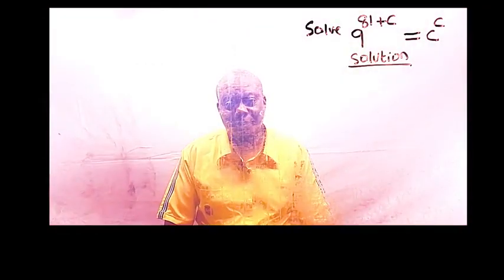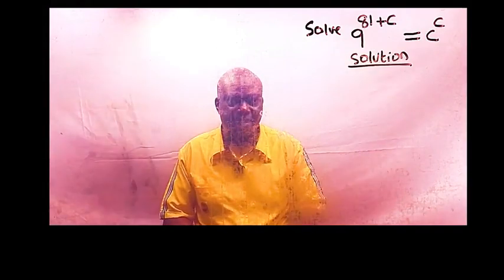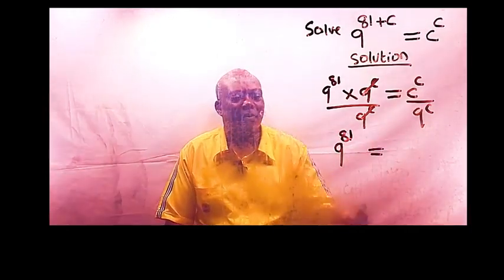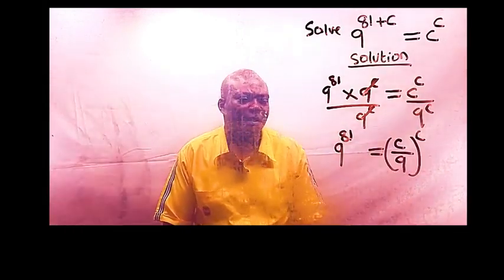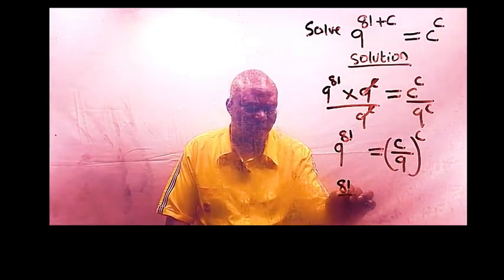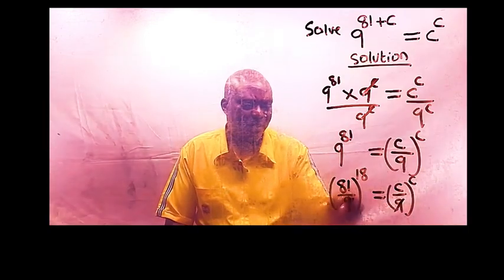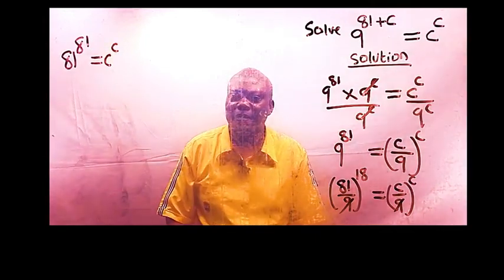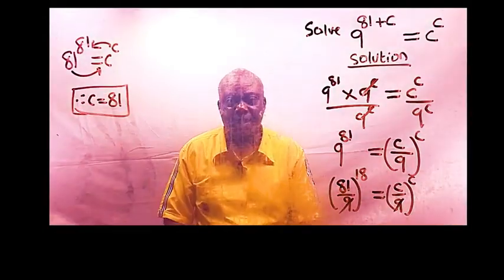Transcendent equation.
how to solve a transcendent equation